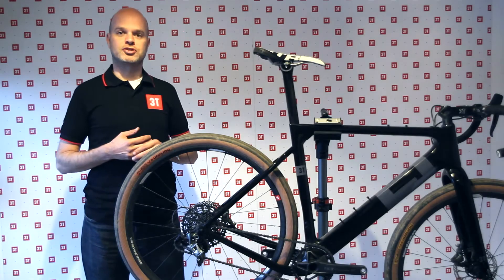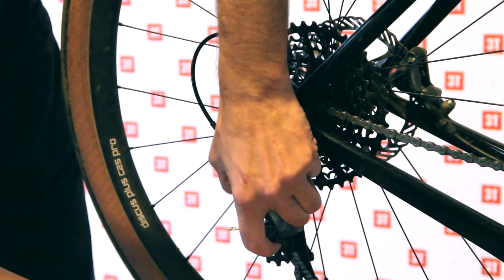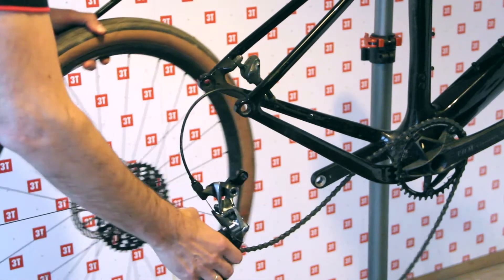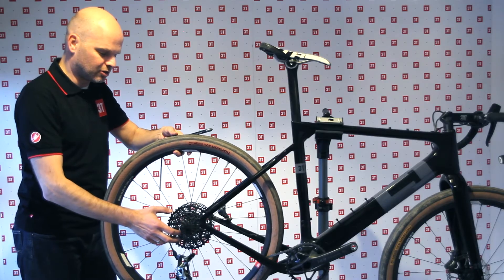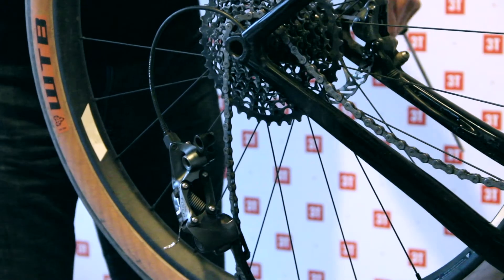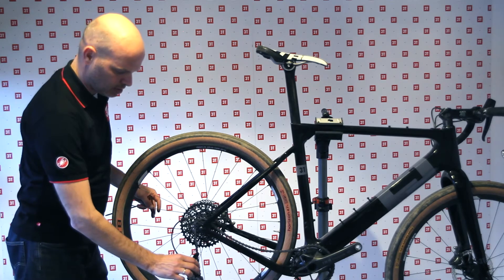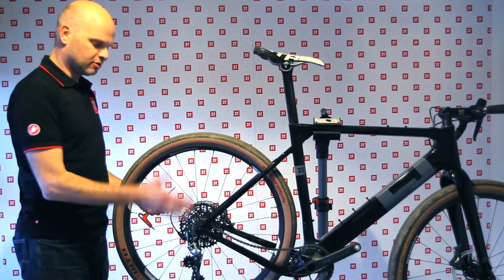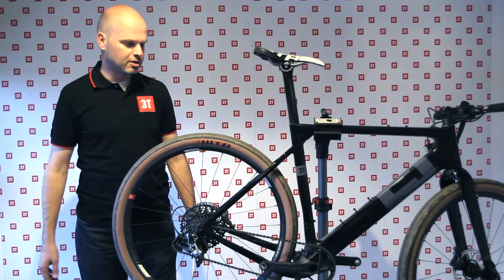3T Explore the Exploro - Hang Loose Hanger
Gerard Vroomen explains the rear derailleur hanger of the Exploro frame: the Hang Loose Hanger.